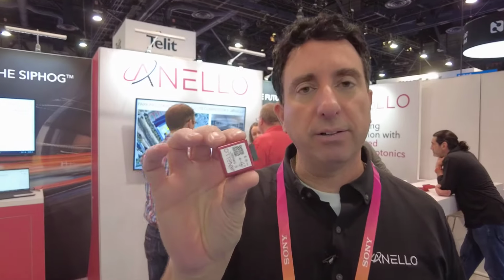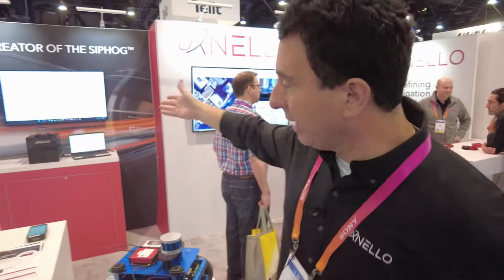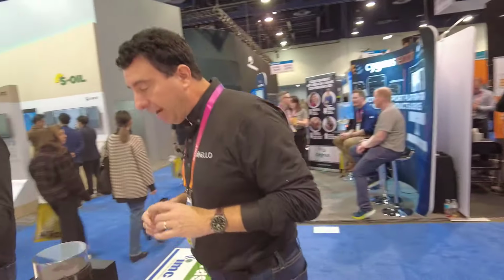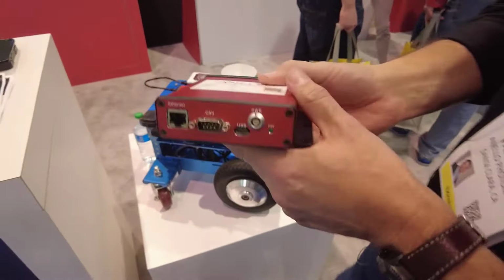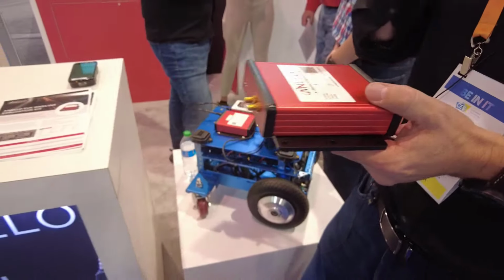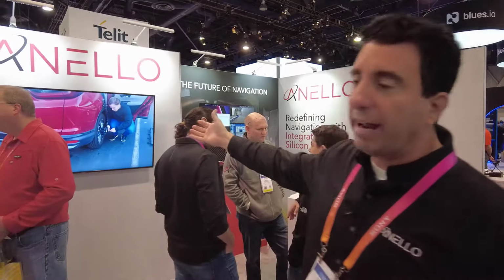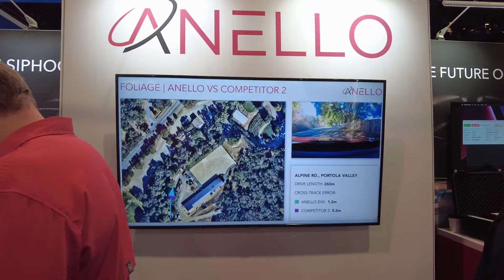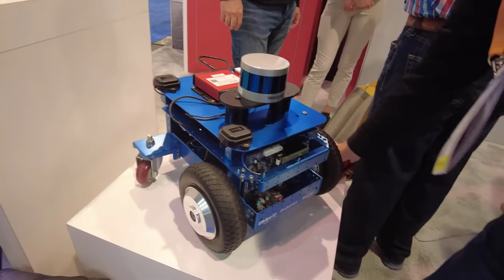The Chris Voss Show Podcast – ANELLO Photonics Booth Interview at CES Show 2023